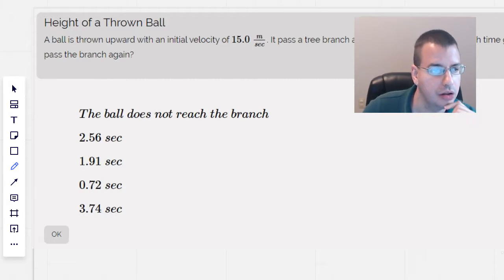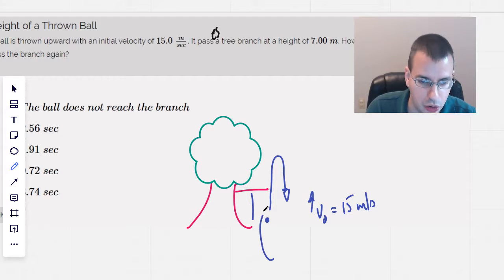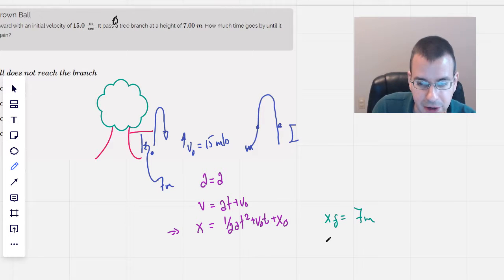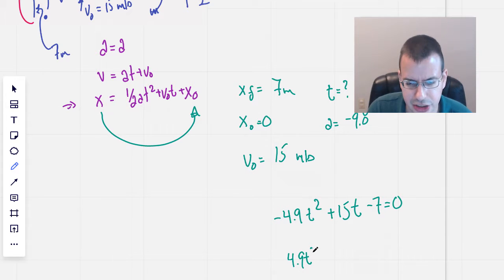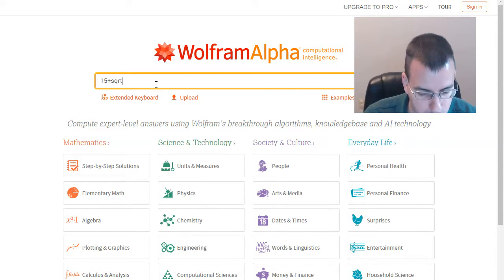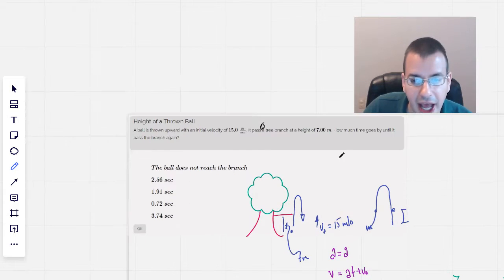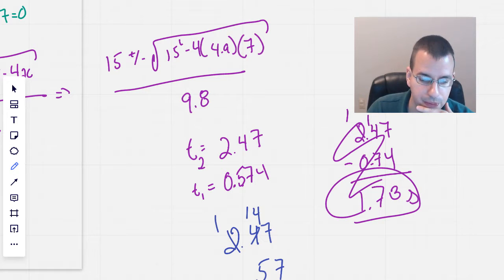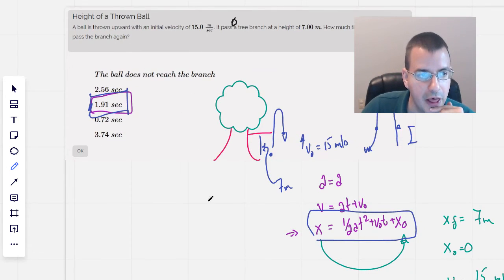Height of a Thrown Ball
A thrown ball passes a tree branch on the way up; how long until it passes the branch again on the way down?